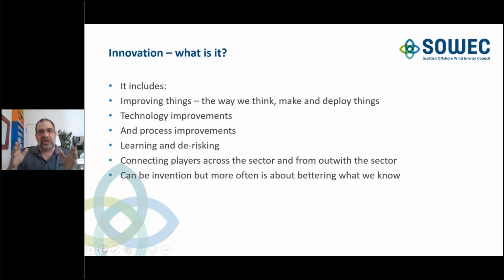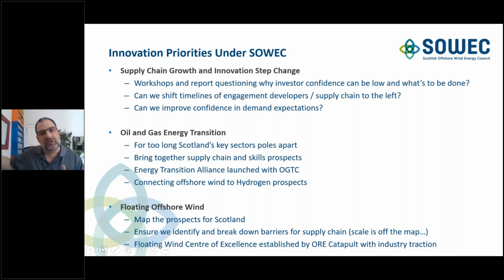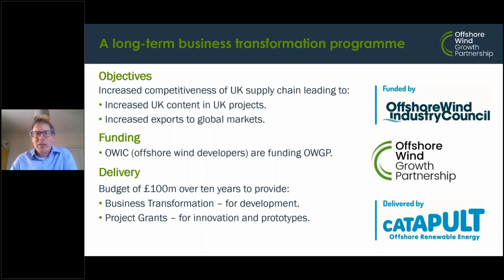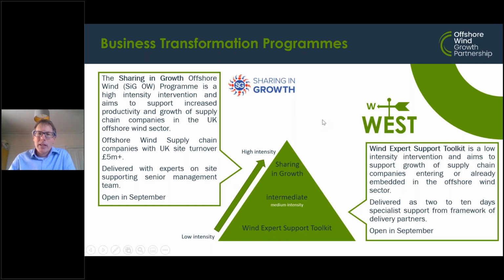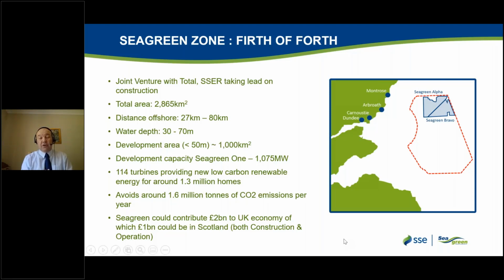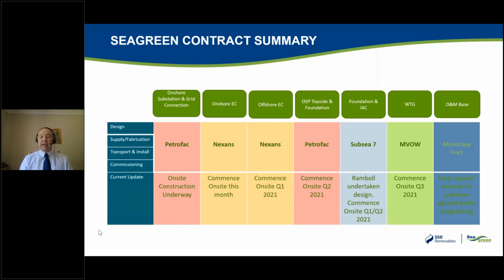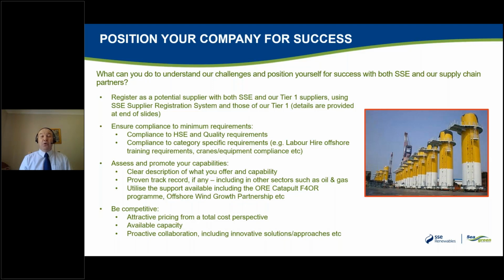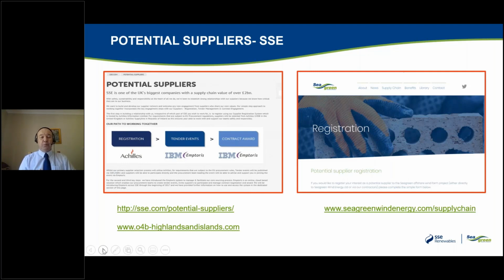Clusters - Virtual project update on Seagreen 1 offshore wind farm with SSE 17 September 2020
Presenters: SSE, Scottish Offshore Wind Energy Council and Offshore Wind Growth Partnership

Scotland’s Offshore Wind Clusters, Forth & Tay Offshore and DeepWind invite their members to join a virtual project update on Seagreen.

Located in Scottish waters in the Firth of Forth, the 1,075 MW Seagreen 1 will be Scotland’s largest wind farm once complete.

During this webinar, you will hear directly from the Seagreen1 project team on their progress and ambitions, plus insights from the Scottish Offshore Wind Energy Council and Offshore Wind Growth Partnership on their national efforts to support the delivery of this growth industry for Scotland.